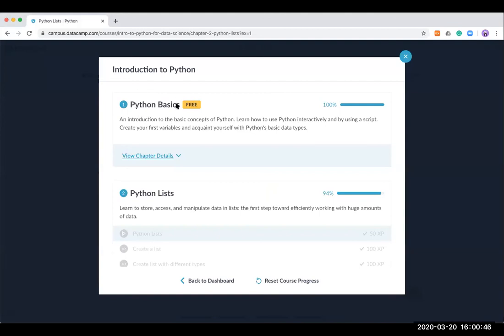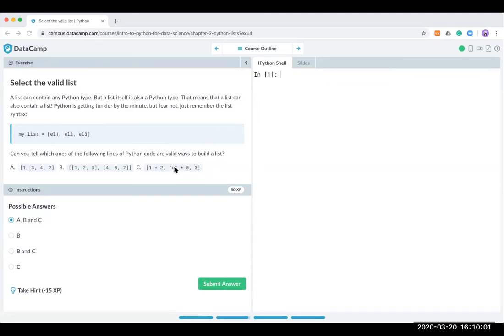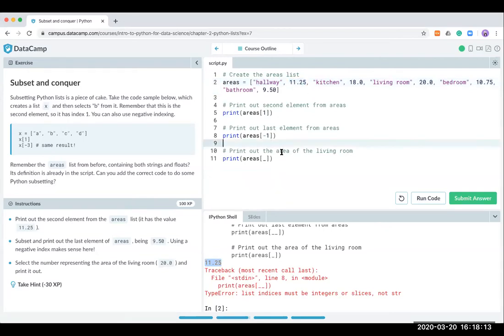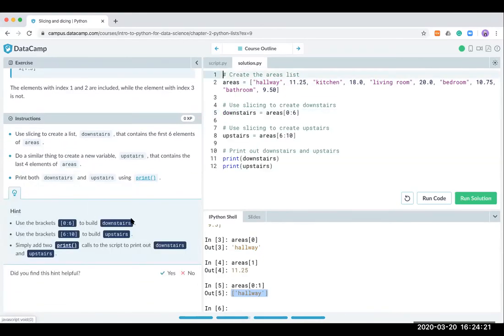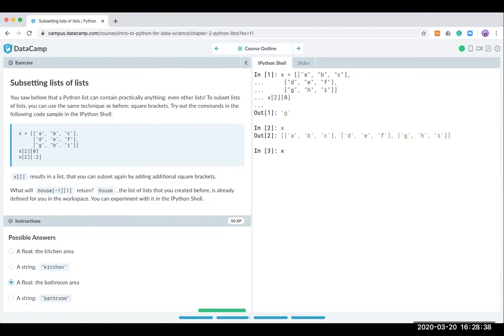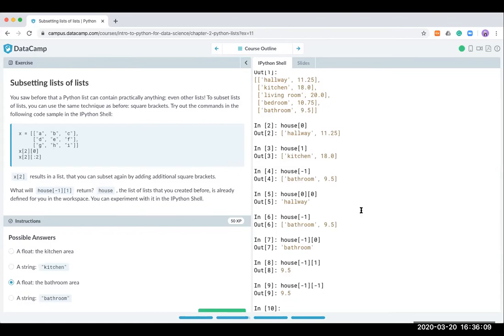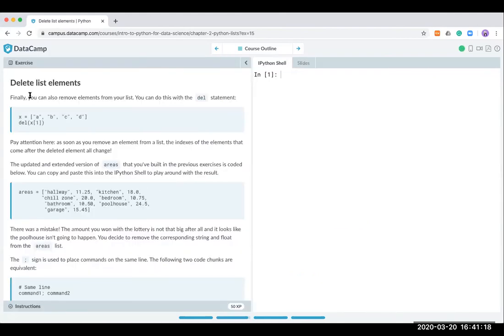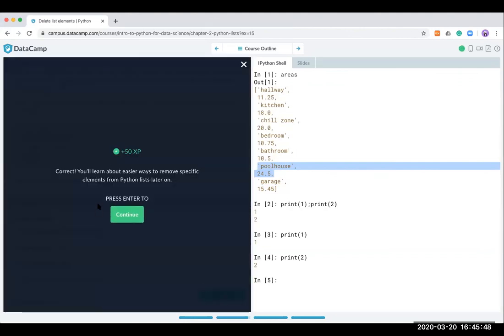Python English 02